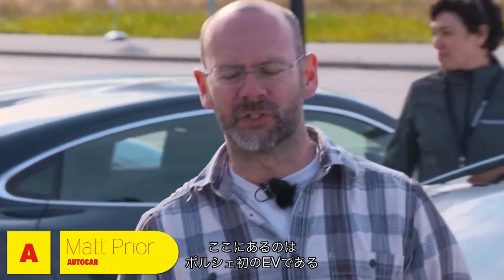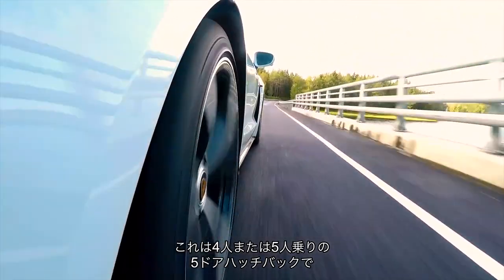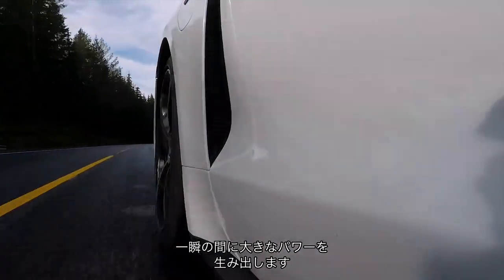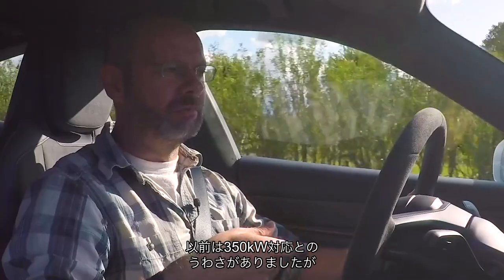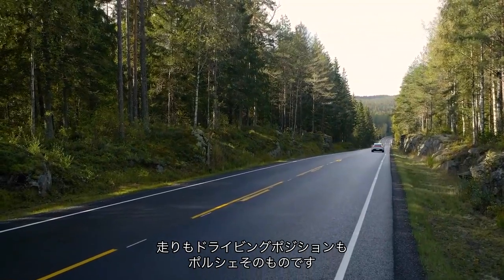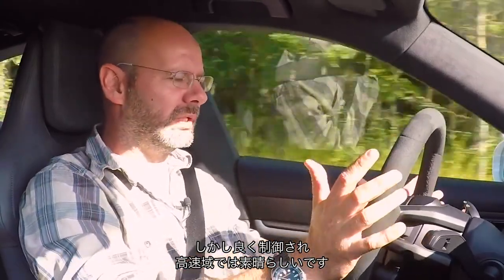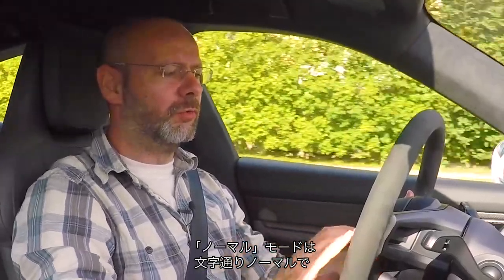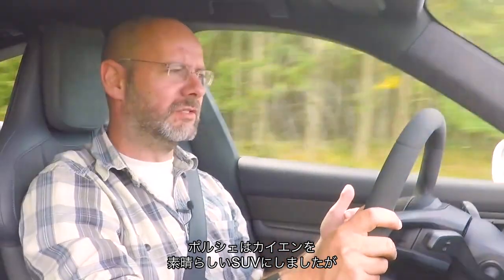字幕付き 試乗 ポルシェ・タイカン・ターボS AUTOCAR JAPAN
ポルシェ初のEV、タイカン・ターボSの試乗動画です。761psという途方もないパワーによる加速性能は圧巻の一言です。車重こそ2300kgに達するものの、重心の低さゆえそのハンドリングは一級品です。現時点では世界最高のパフォーマンスEVといえそうです。